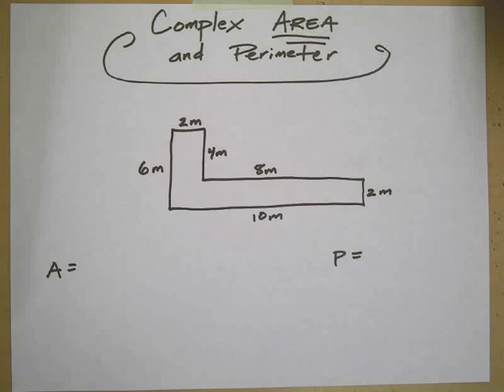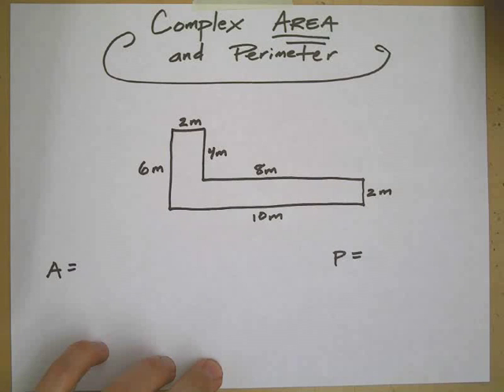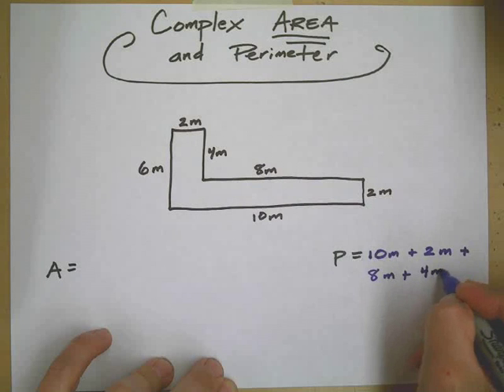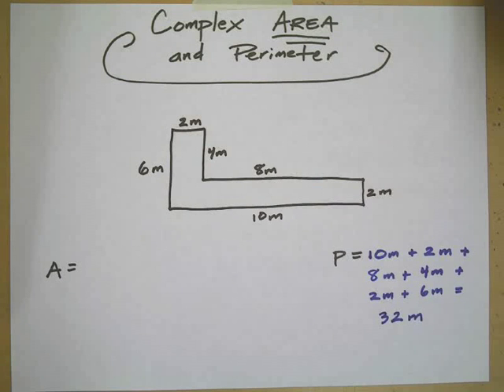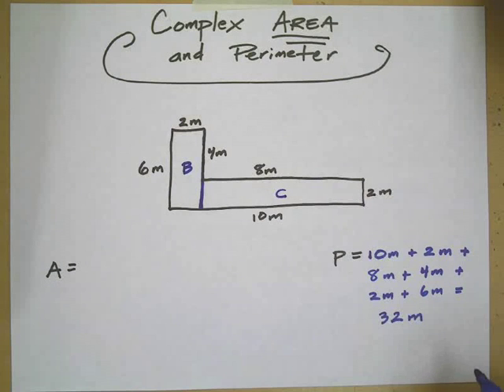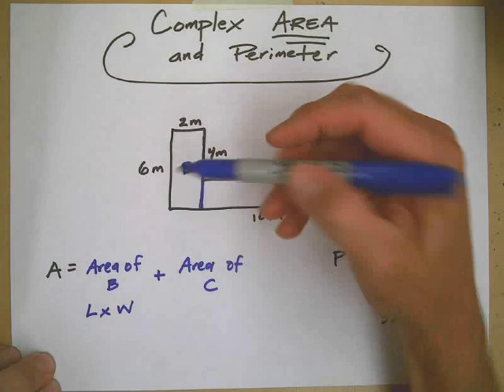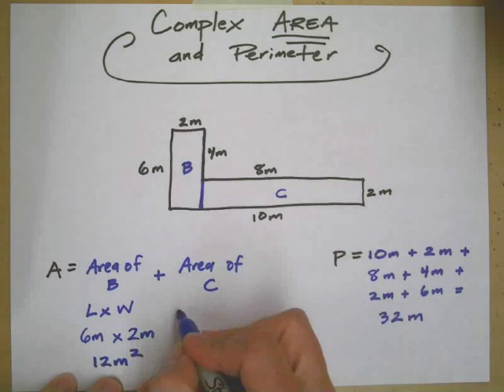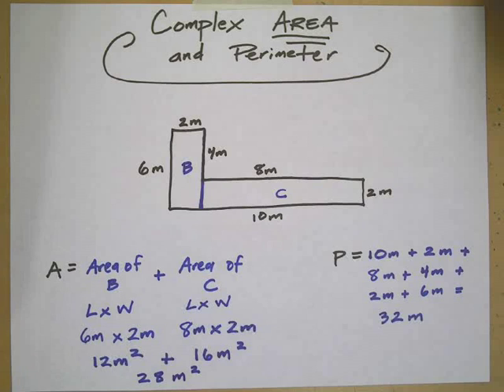COMPLEX AREA AND PERIMETER